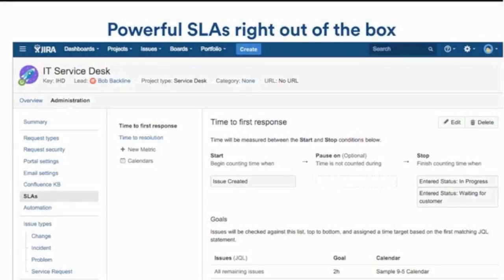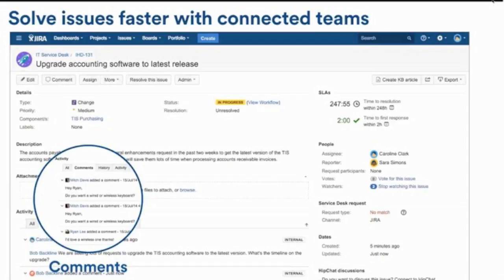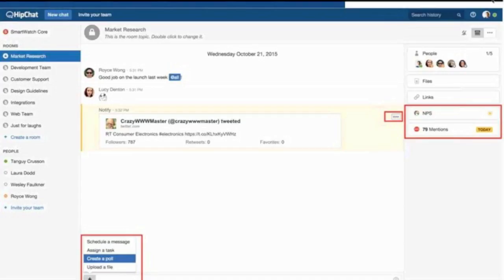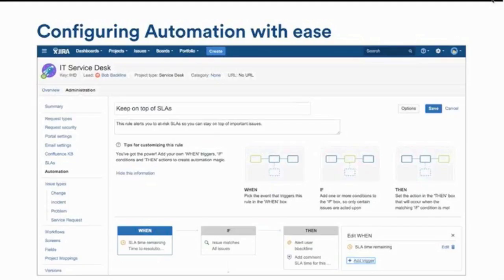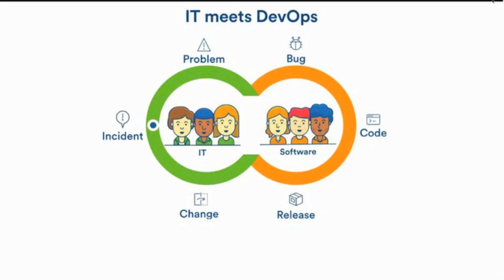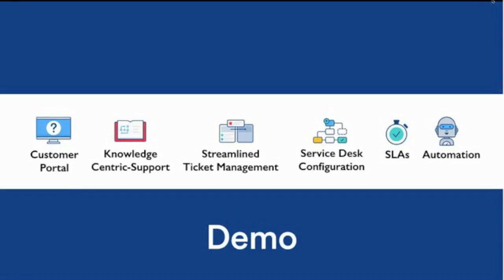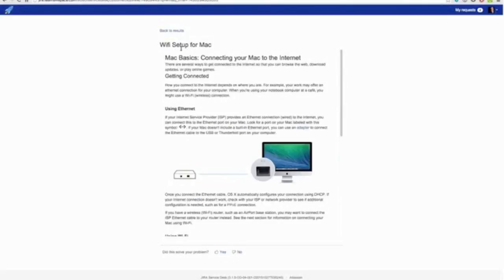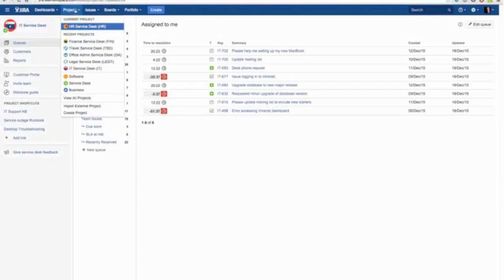JIRA Service Desk, Part 2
A live RightStar webinar recorded on December 16, 2015 featuring Paul Buffington of Atlassian.